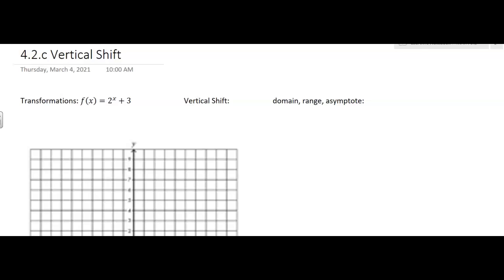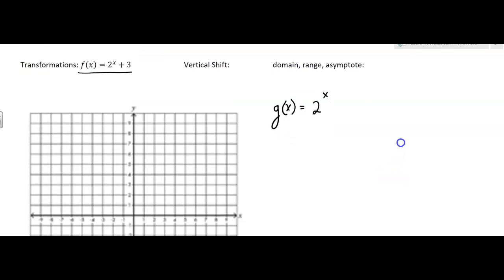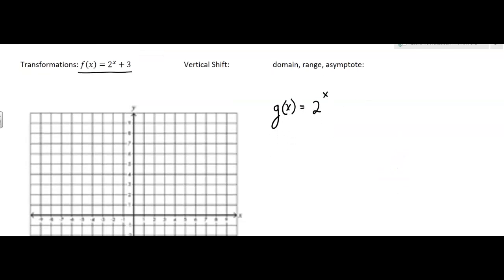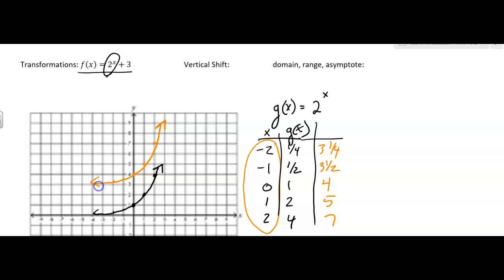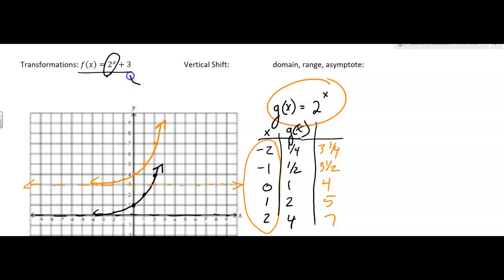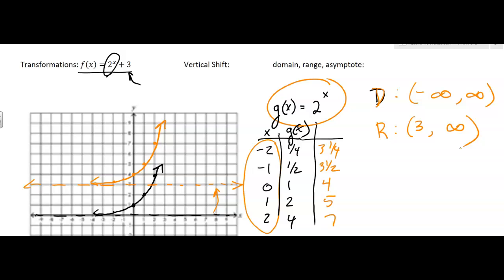4.2.c Vertical Shift